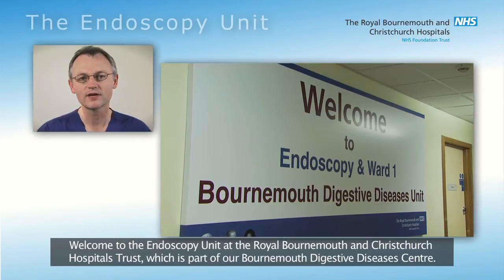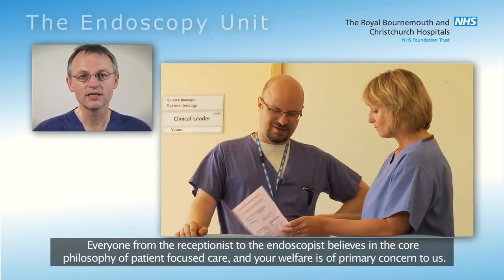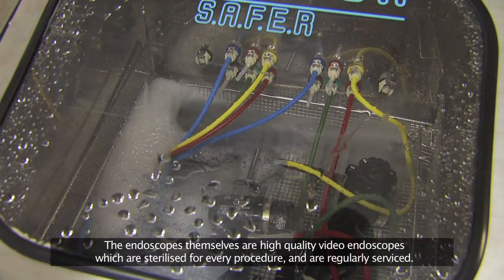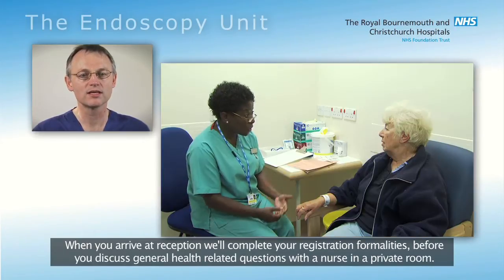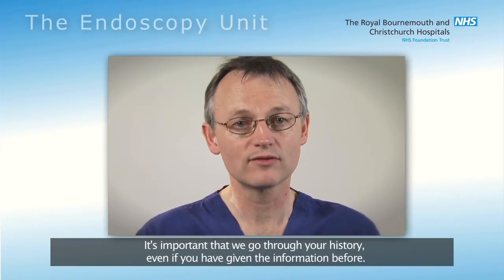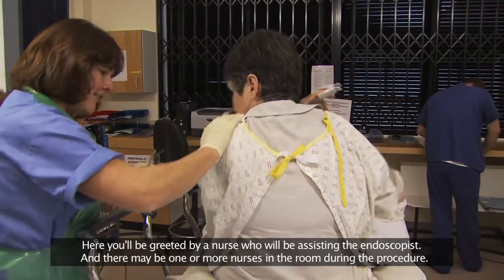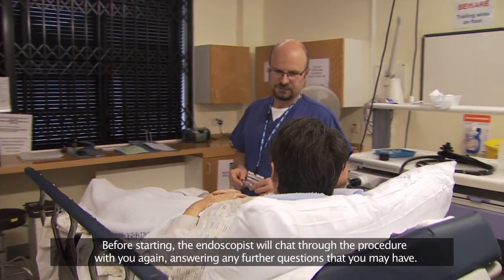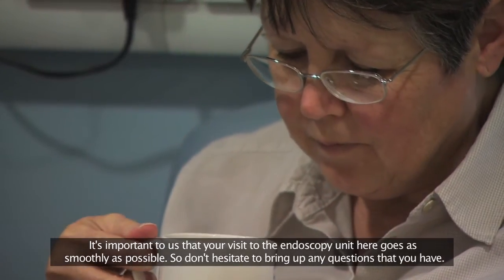Bournemouth Digestive Diseases Centre: Endoscopy Procedure (Subtitled)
Video presented by Dr Raymond McCrudden aimed primarily at patients coming into our hospital for an Endoscopy procedure. Also interesting for those wishing to know more about this particular procedure. Subtitled Version